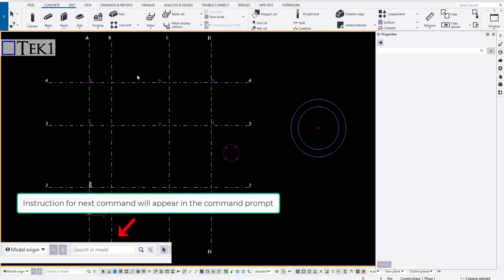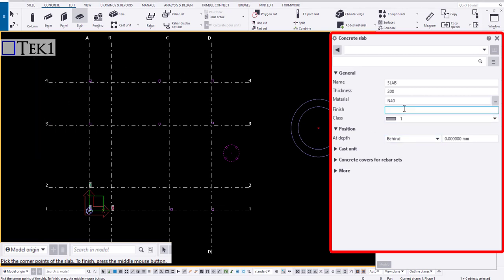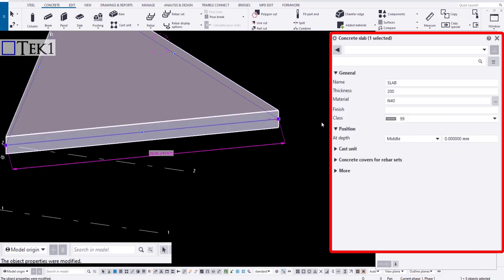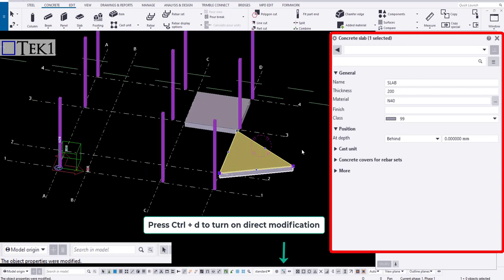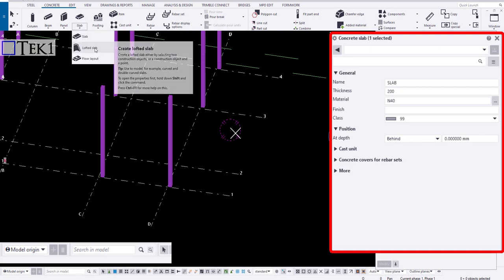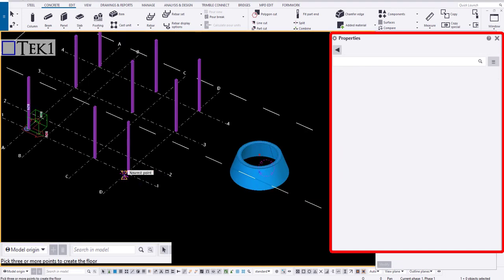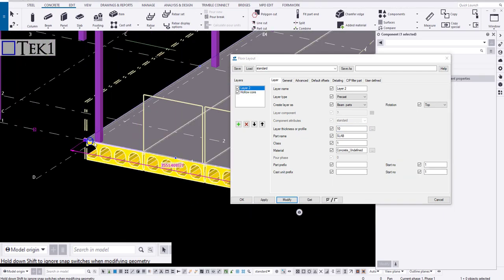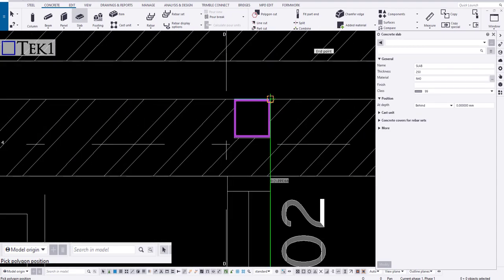Tekla Basic - Learning Concrete Slab tool in Tekla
This tutorial will help to understand the Concrete Slab tool in Tekla.